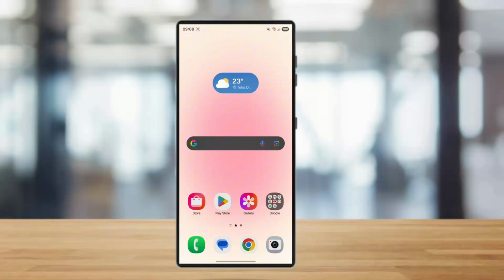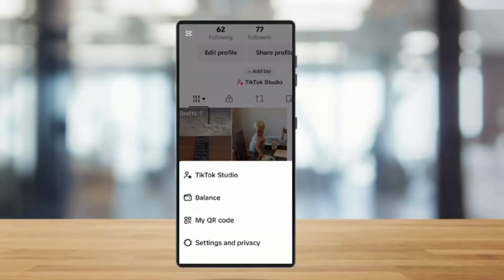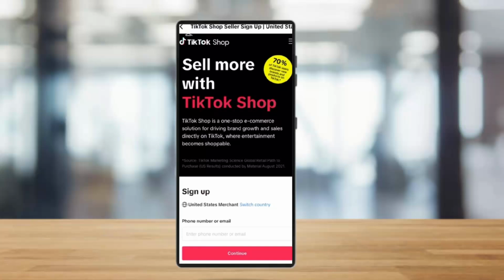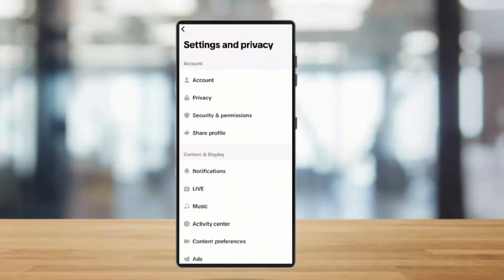How To See TikTok Shop Orders !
In today’s video, we’re going to talk about how to see your TikTok Shop orders. Whether you're a buyer or a seller, checking your order history on TikTok Shop is a simple process. So without wasting much time, let’s get straight into the video.

To begin, simply open your TikTok app and make sure you are logged into your account. Once you're on the home screen, tap the profile icon located at the bottom right corner of your screen. This will take you to your main profile page.

From your profile page, look for the TikTok Shop icon or the “Orders” section. If you are a buyer, you can find this under the “Settings and Privacy” section as well. Just scroll down and tap on “Orders” to see all your recent purchases, their statuses, and any shipping details.

If you’re a TikTok Shop seller, you’ll need to log into your TikTok Shop Seller Center. Once you’re logged in, navigate to the Orders section from your dashboard to view all the order details, including processing, completed, or canceled transactions. This section gives a full overview of your shop’s order history.

And that’s it! That’s how you can easily see your TikTok Shop orders, whether you’re a buyer or a seller. We hope you found this video helpful.